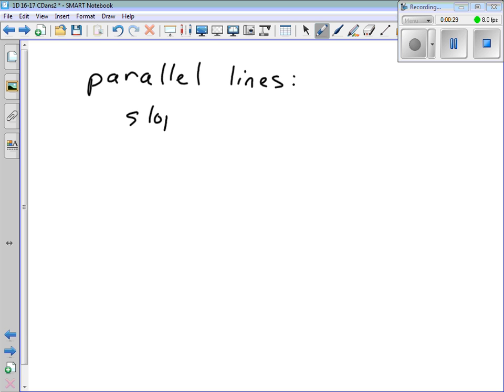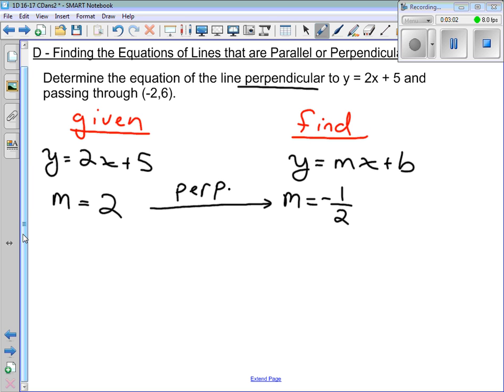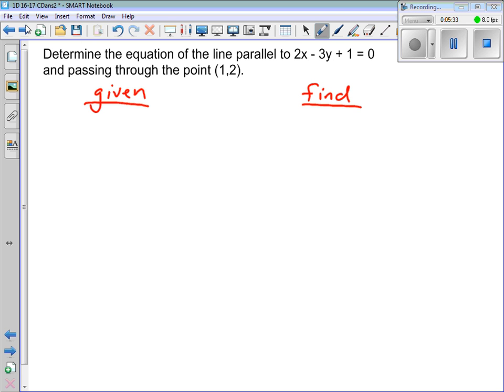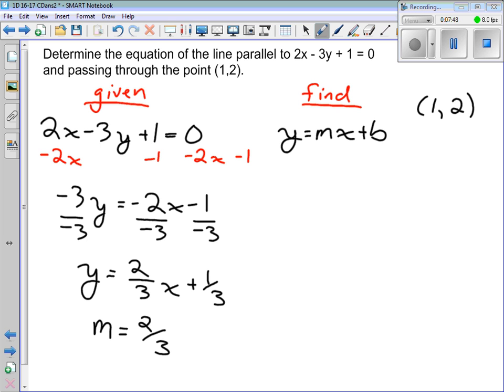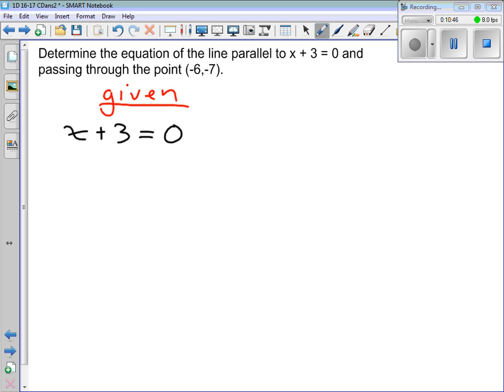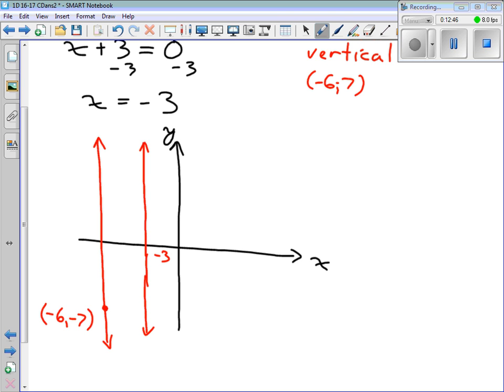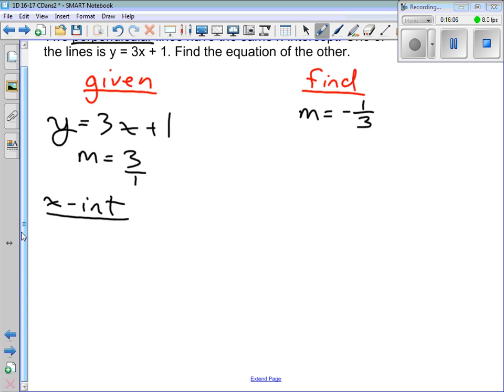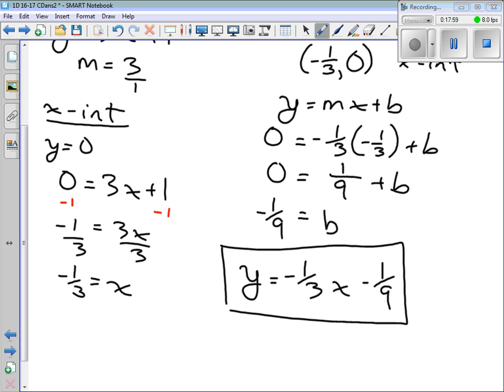1D 14-15 D Finding Equations of Parallel and Perpendicular Lines